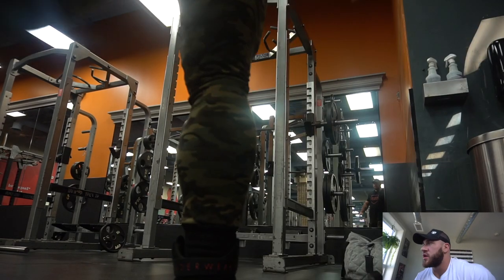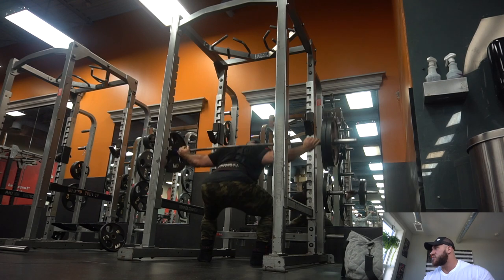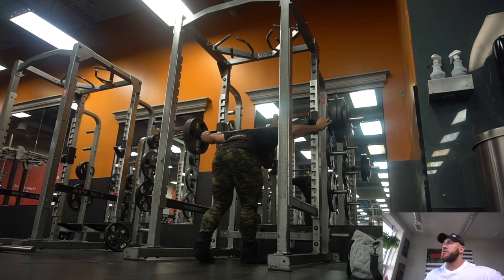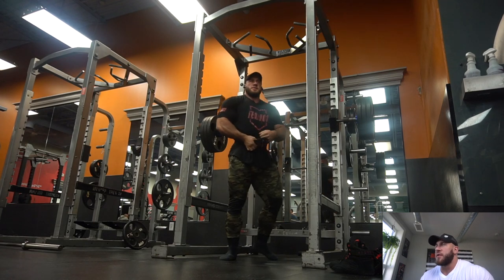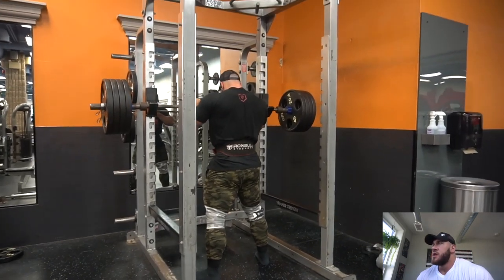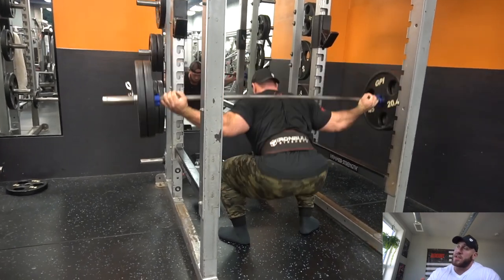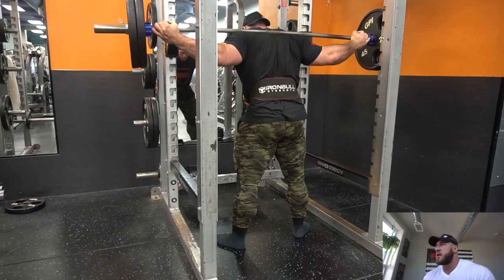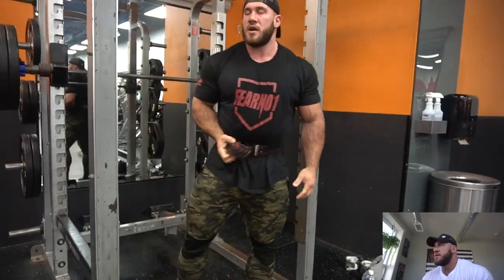HD MASSTHETICS PROTOCOL : HOW I WILL MAKE MY LEGS FREAKY AGAIN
Dorian Hamilton's instagram : @dorian_hamilton